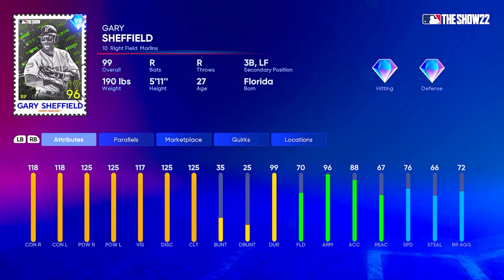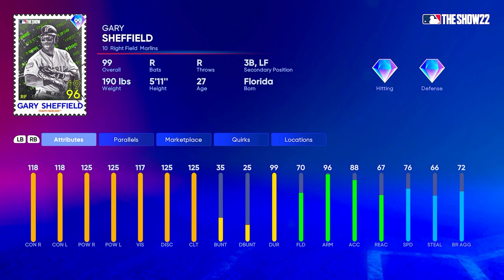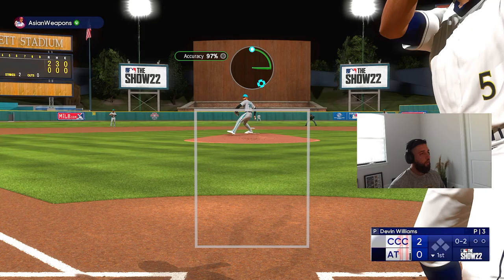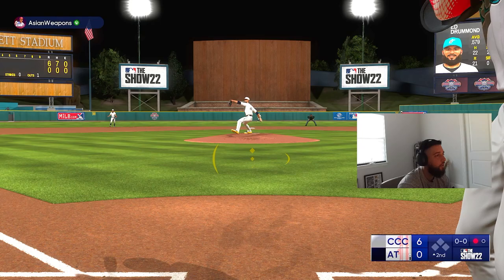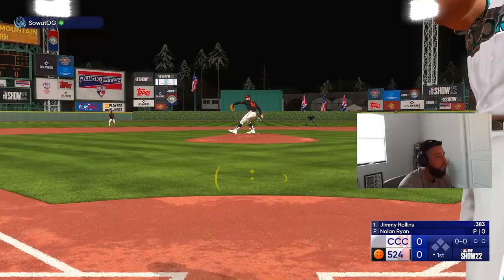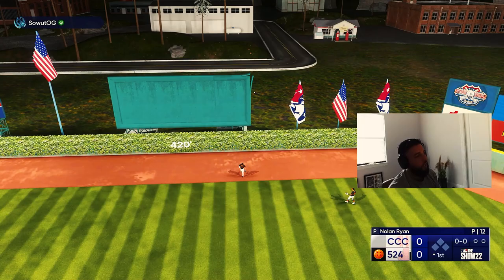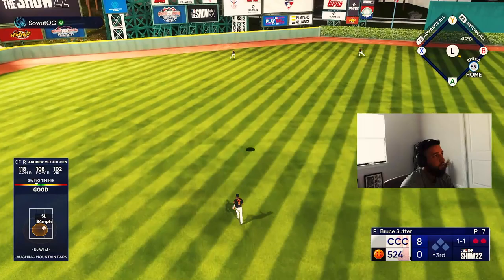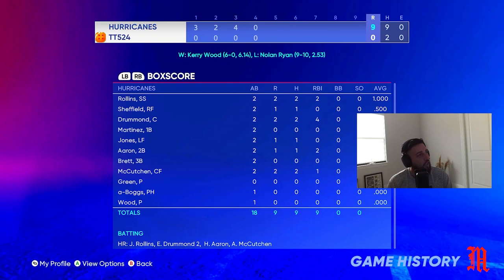Is Retro Finest Gary Sheffield Endgame?!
Today’s video we will be debuting the NEW *99* GARY SHEFFIELD. Gary is absolutely incredible and can be considered to have the BEST hitting attributes in the game right now. However, he has a bit of a tough stance as he crowds the plate. For the video, Gary will be playing RF and hitting 2nd in the order.

Show less